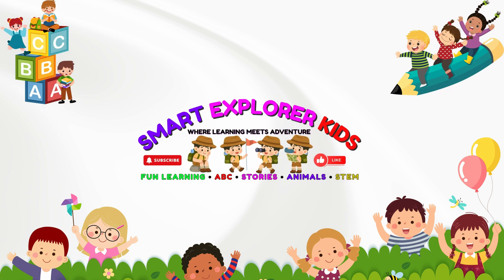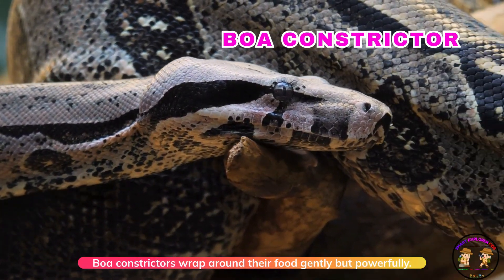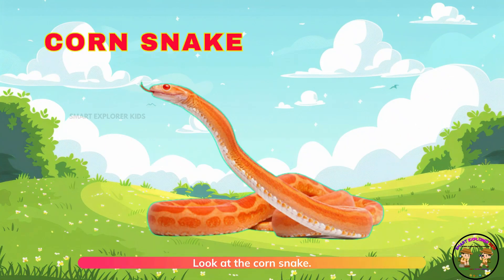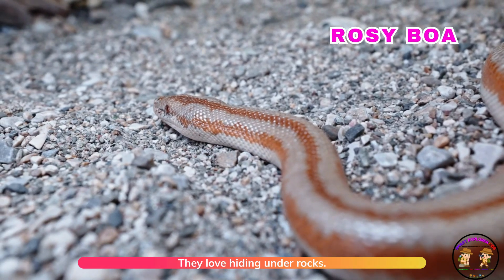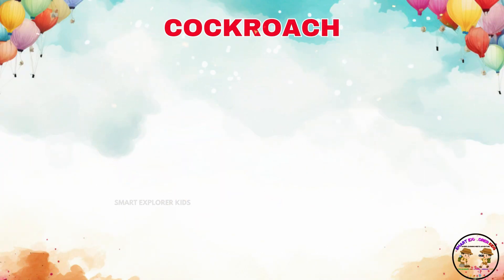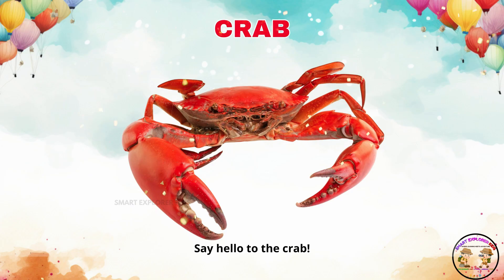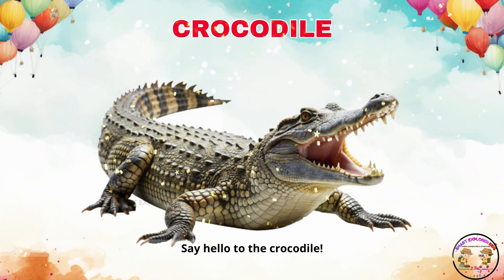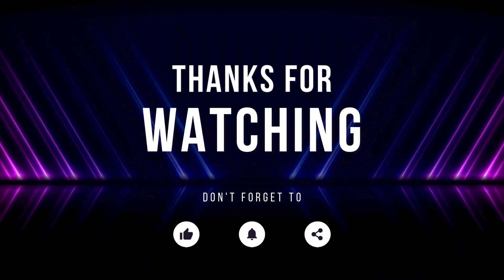30 Snakes & Crawling Animals 🐍| Reptiles for Kids | Learn Animal Names & Sounds | STEM Fun Learning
Snakes & Crawling Animals | Reptiles for Kids | Learn Animal Names & Sounds | STEM Fun Learning

In this exciting educational video, children will explore 30 amazing snakes and crawling animals — the slithering, creeping, and crawling creatures from around the world!

Discover how these reptiles, amphibians, and creepy crawlies move, survive, and adapt in their environments.
Perfect for building STEM vocabulary, exploring reptiles and crawling creatures, and making learning fun for preschoolers, toddlers, and young learners.